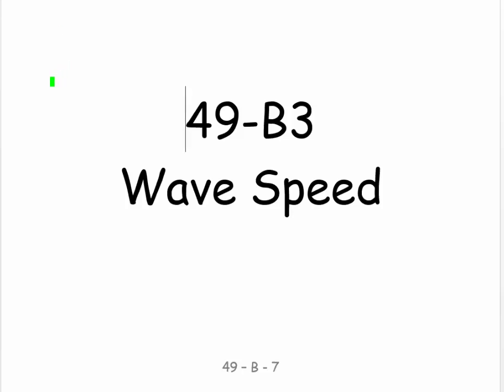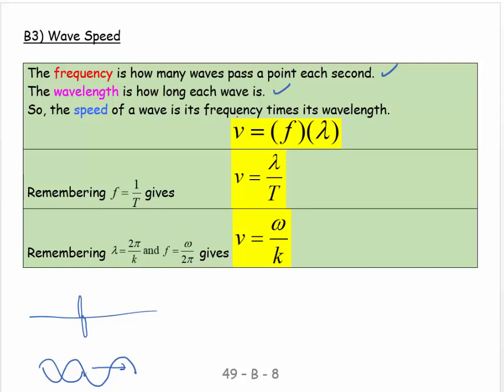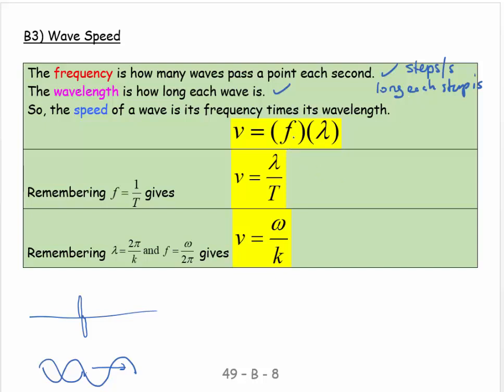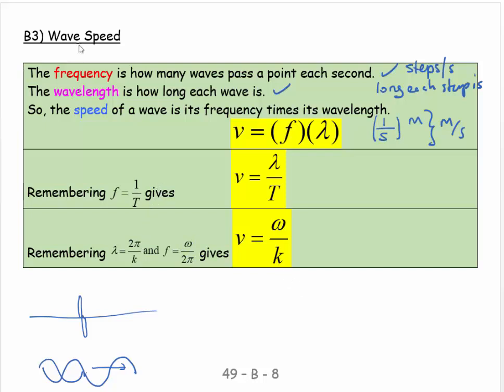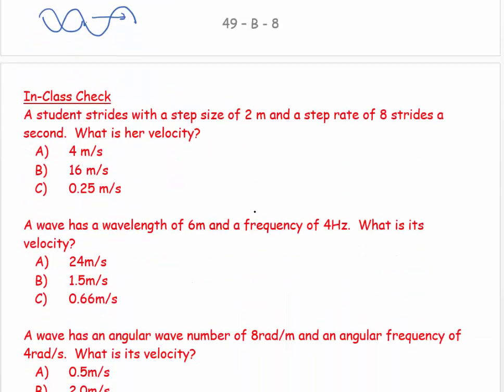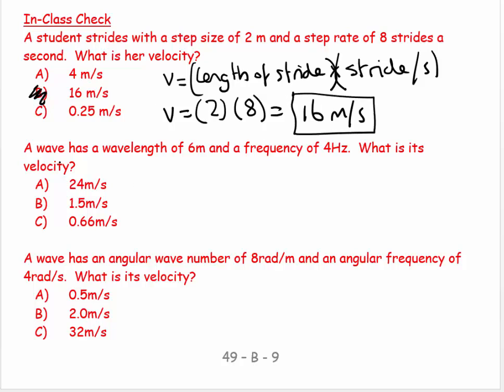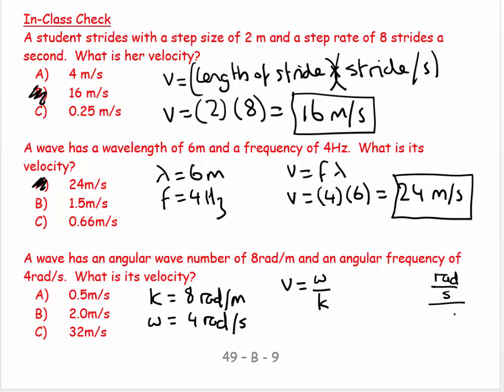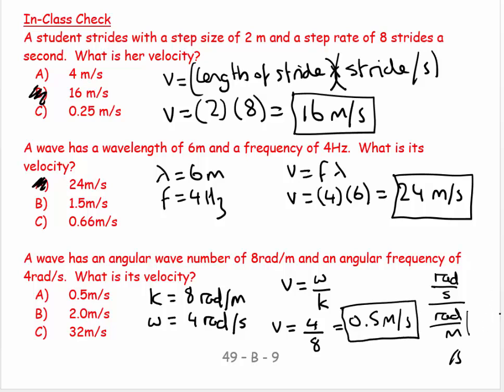49B3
Physics
General Physics
49B3
Wave Speed